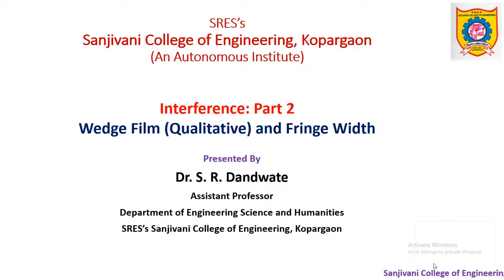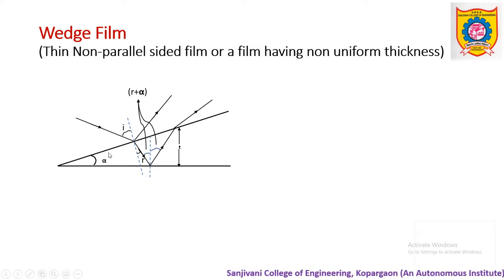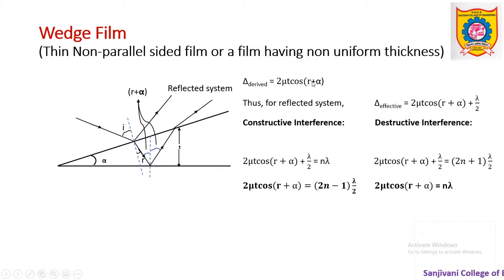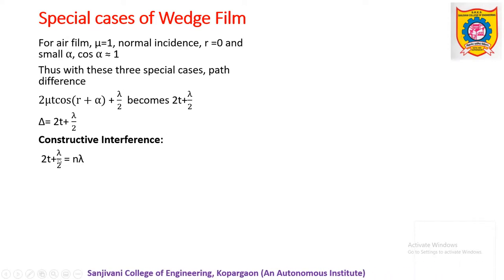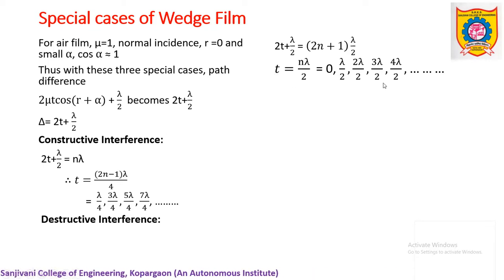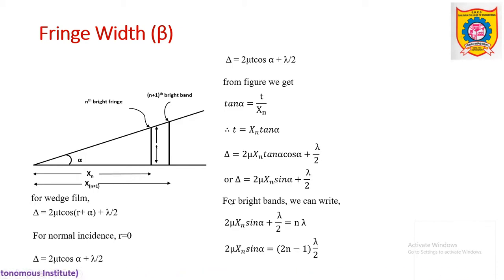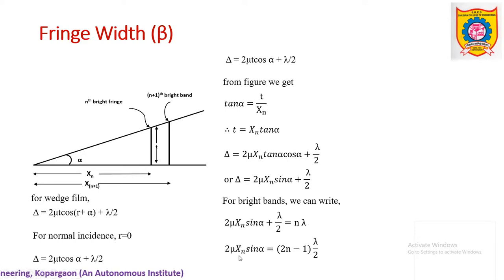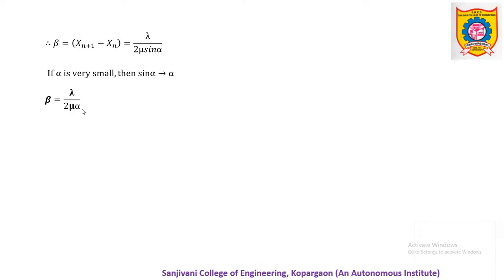Interference Part 2: Wedge Film and Fringe Width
This video gives details of wedge film i.e. thin film of non-uniform thickness. Also, derivation of fringe width have been discussed therein.